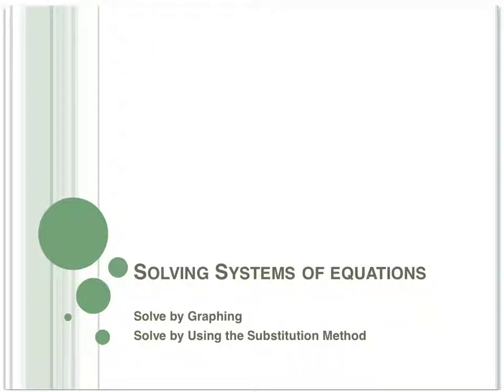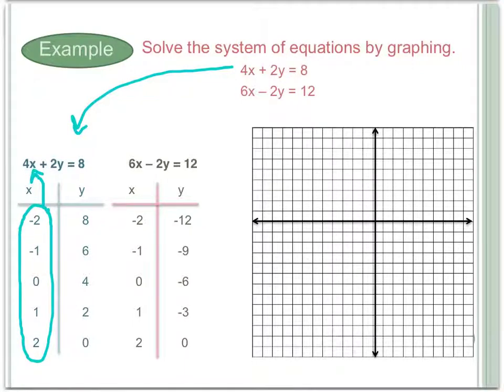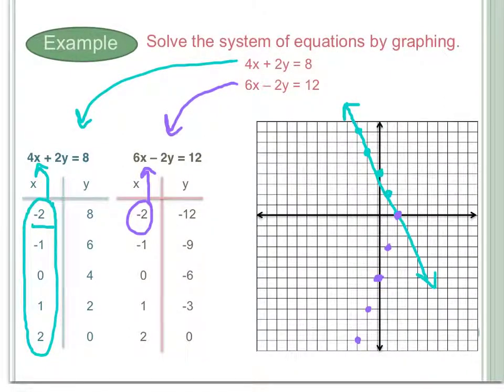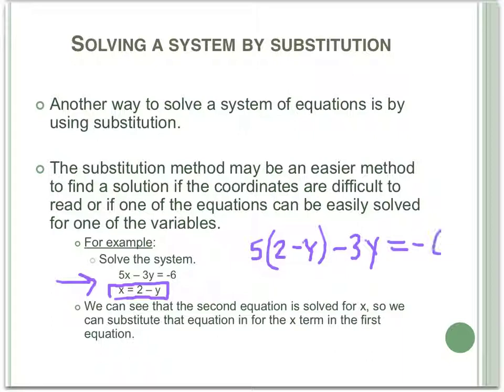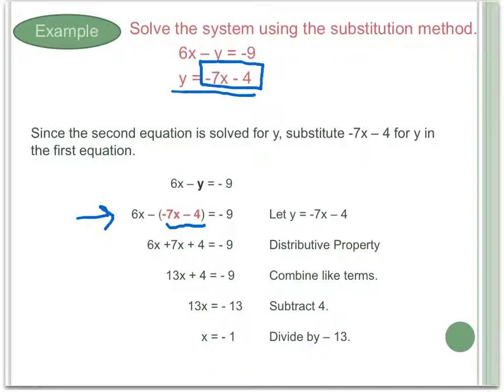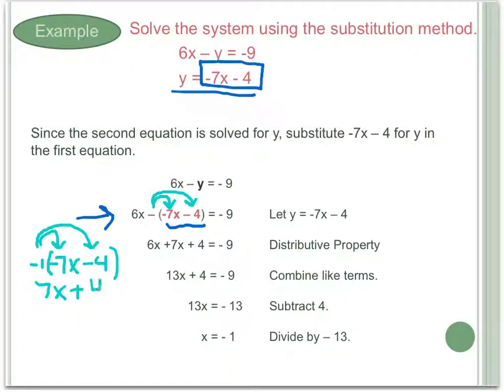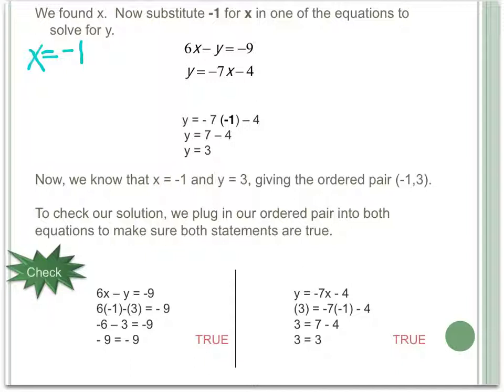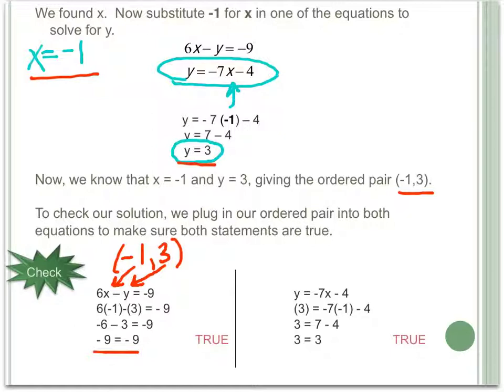Module 5-2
This video podcast is the "ChalkTalk" in the following Learning Object, which contains additional information relating to the problem and solution presented in the podcast